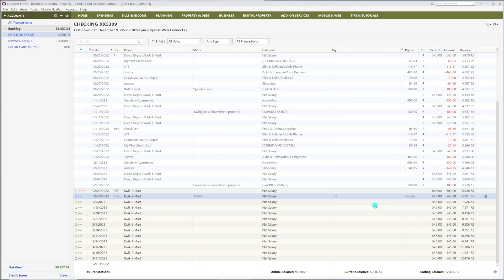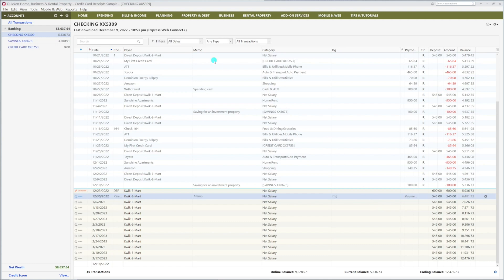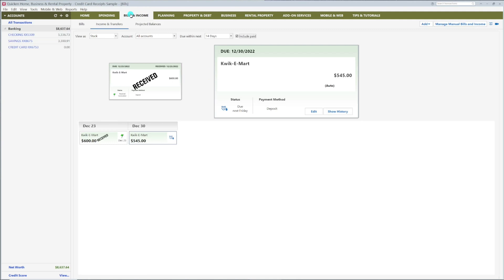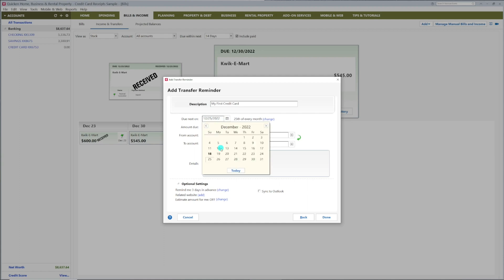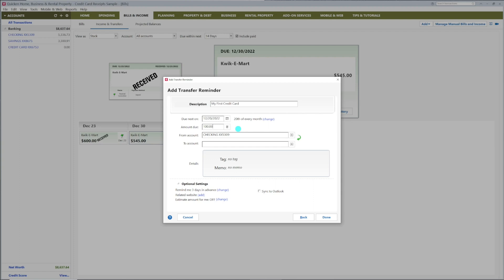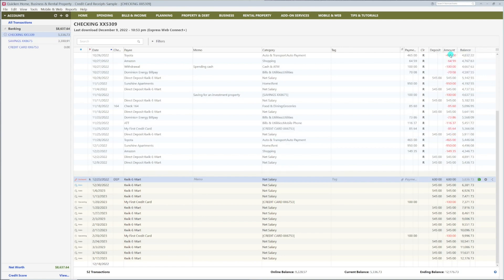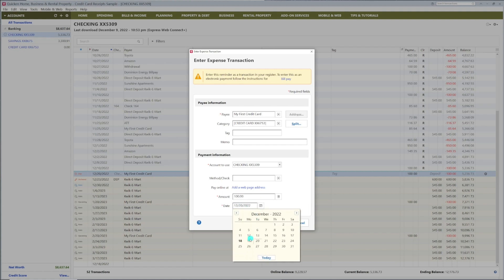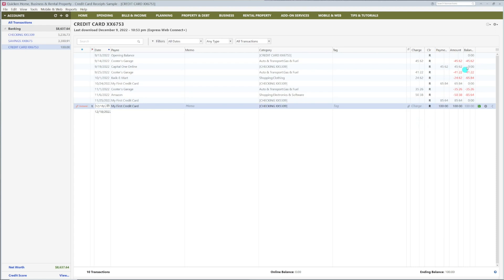Quicken Tutorial: Never Miss a Credit Card Payment Again 💳📆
Tired of forgetting to pay your credit card bill? Let Quicken remind you! 💳📆

In this beginner-friendly tutorial, I’ll show you how to set up a transfer reminder in Quicken so you can pay your credit card early — and boost your credit score over time.

This video walks you through:
✅ Where to find the Bills & Income tab
✅ How to create a new transfer reminder
✅ Why paying early helps your credit and credit limit
✅ How to reconcile the transaction after you pay
✅ Tips for automating and organizing your finances in Quicken

I’m using Quicken Home, Business & Rental Property (subscription version), but these steps should work on other versions as well.

💡 Tip: Pay your card a few days after the closing date — not the due date. It’s a smart habit that can improve your credit over time.